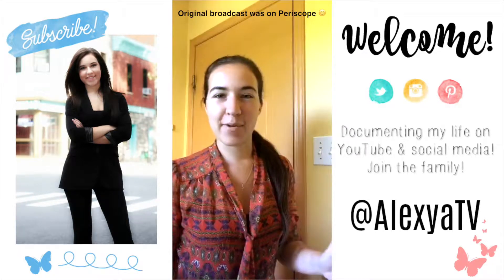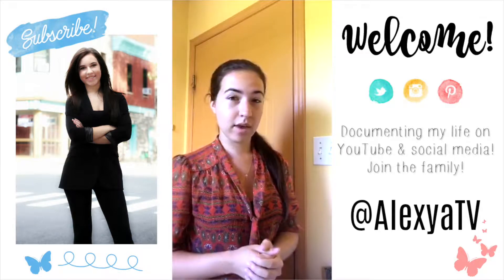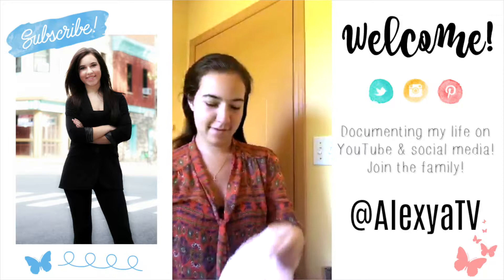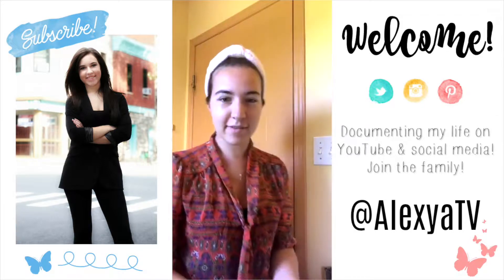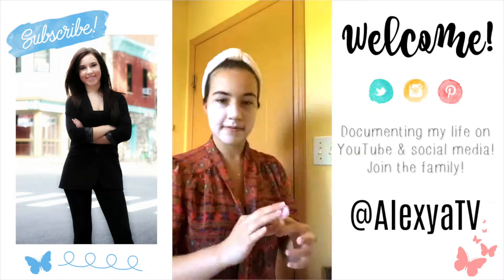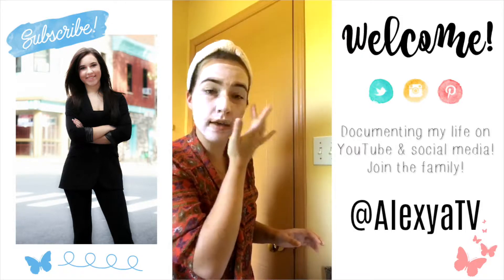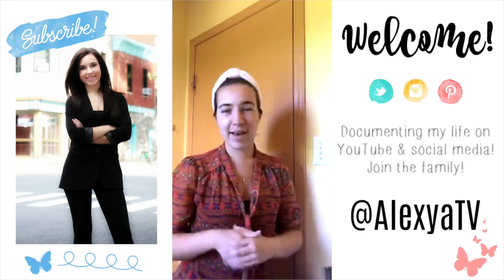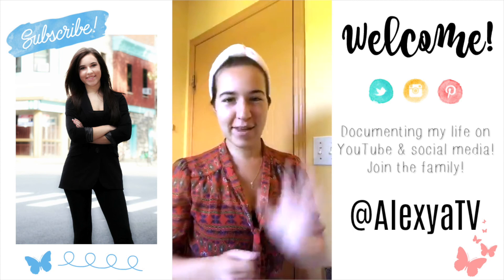🔴 LIVE | Origins Retexturizing Mask With Rose Clay Review! | Origins Original Skin Care Mask Demo!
New 🔴 LIVE | Origins Retexturizing Mask With Rose Clay Review! | Origins Original Skin Care Mask Demo! video! Watch in HD! :)

In this week's video, I'm sharing with you guys a review of the Original Skin Retexturizing Mask With Rose Clay Mask by Origins! Did you guys liked this skincare video? Let me know :)